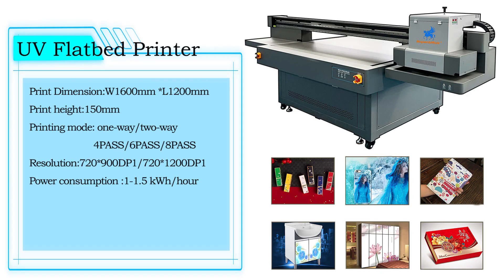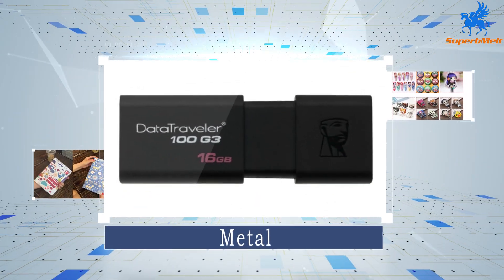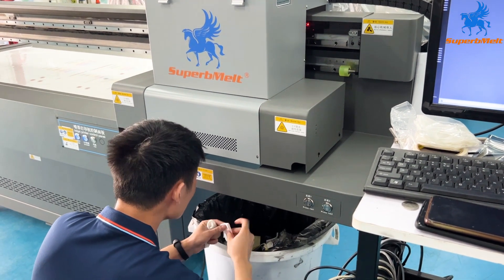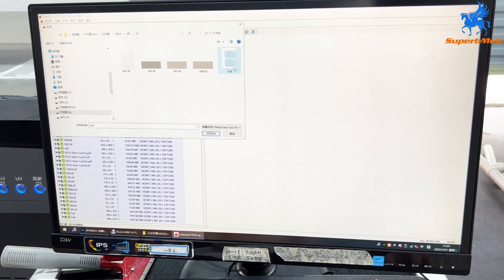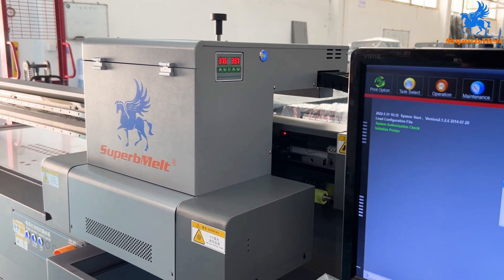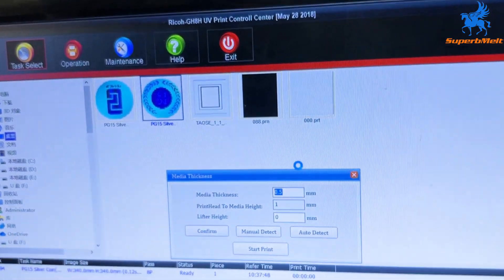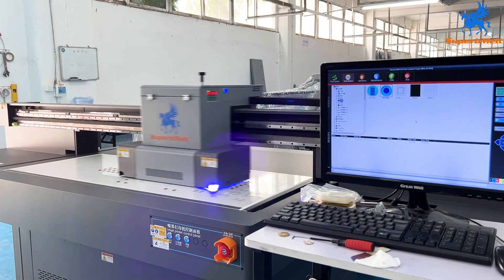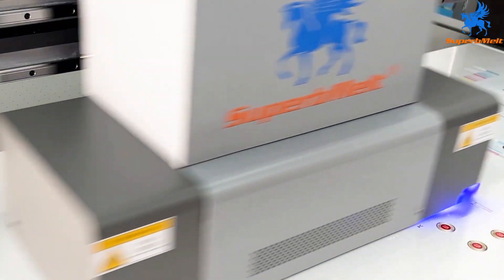How it works/Digital UV flatbed printer can print almost any material/Various great printing results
Today, we will introduce SuperbMelt digital UV flatbed printer. If you are interested in its introduction and operation, you can continue to watch it. It can print almost any materials and it’s popularly used in more than 30 industries, such as mobile phone cases, cosmetics, handicrafts, shoe materials, packaging, home improvement, advertising, clothing, luggage, ceramic tiles, metal, etc. With its unique printing function, UV printers can customize various great printing results to make the products more outstanding. Let's take a look at how to print the pattern you want through a digital UV flatbed printer.

00:00 SuperbMelt logo showing
00:07 Technical parameter of  UV flatbed printer
00:15 Industry application
00:50 Operation process
03:20 Sample display
03:29 Contacting information